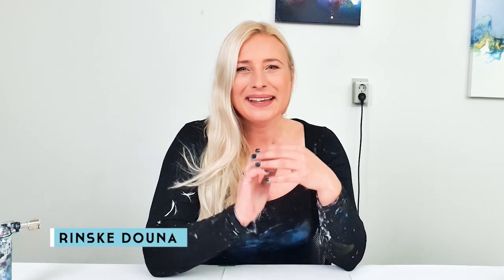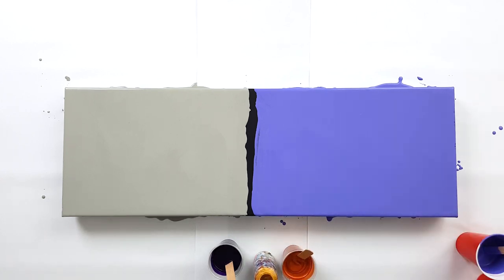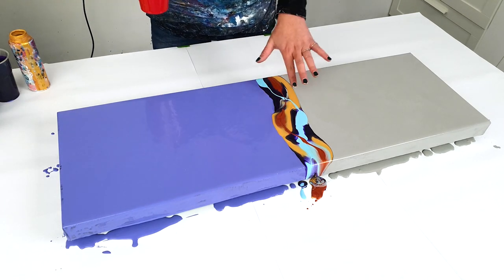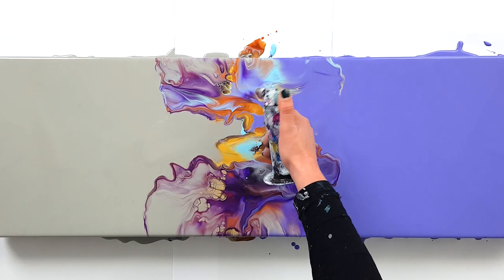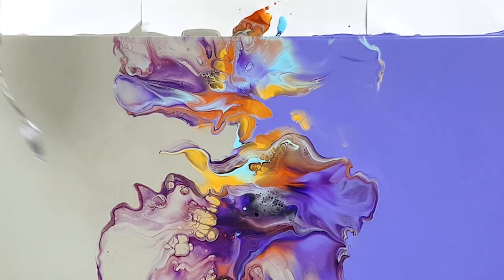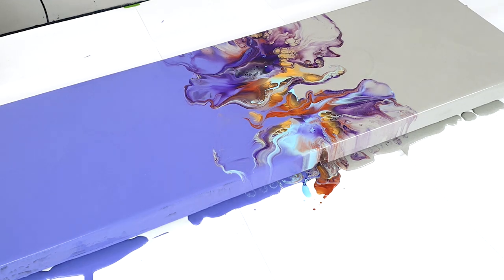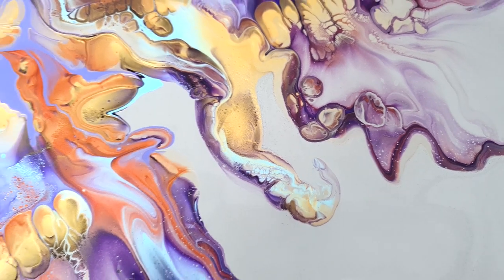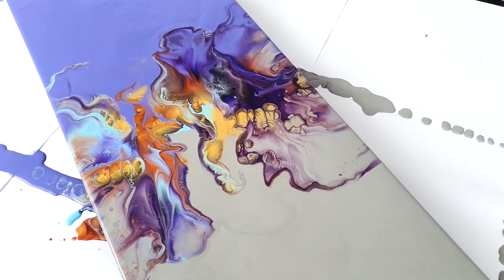Amazing Acrylic Pouring!! And using a Palette Knife - Do's & Don't Challenge with Sarah Mack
- Acrylic Pouring with Palette Knife - Do & Don't Challenge with Sarah Mack!
Today I am doing an Acrylic Pouring collaboration with Sarah Mack, we thought of a fun challenge together. The do's and don't challenge:
I gave her 3 things to do and 3 things to not do. And she gave me them as well. How fun! So one of the do's was 'use a palette knife', what a great idea!
I am very happy with the results of this Fluid painting. These colors just work so well!

TIME STAMPS
0:00 Intro the challenge
2:05 Pouring the base fluid acrylics
3:47 Layering the colors
5:26 the Dutch Pour
7:37 Using the palette knife
10:32 End Result & Close ups
11:47 Watch more videos